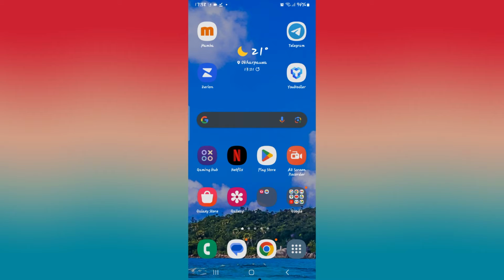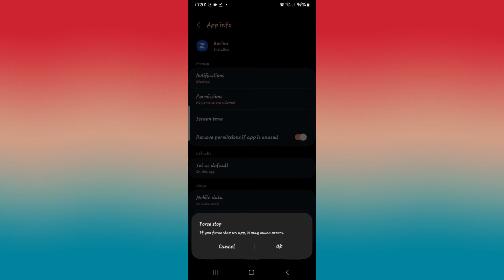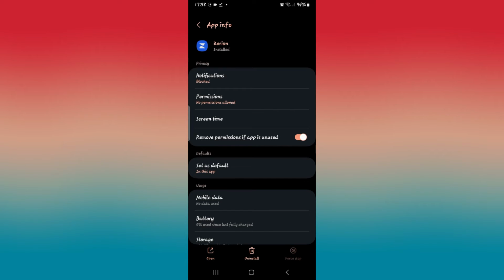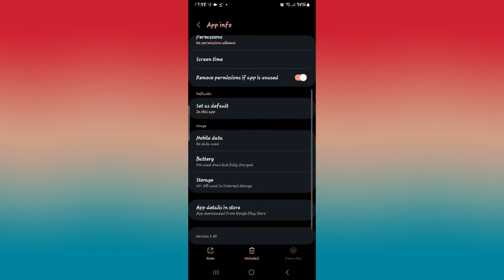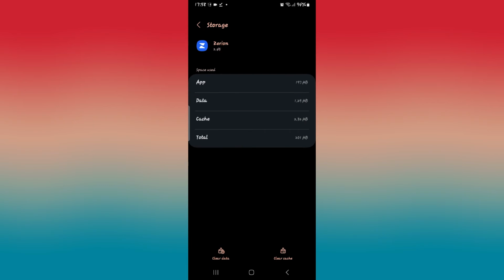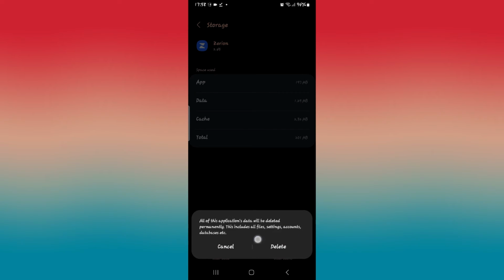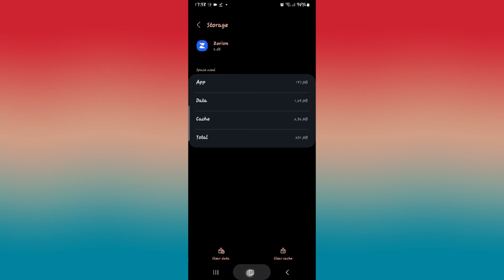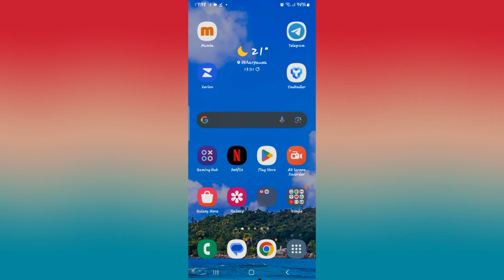How to Delete Zerion Wallet Account 2023?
Are you looking to close your Zerion Wallet account and are unsure where to start? In this comprehensive tutorial, we'll walk you through the entire process of deleting your Zerion Wallet account, ensuring a smooth and hassle-free experience.

All the video tutorial shown or described on this Channel is for educational and information purpose for the users facing problem with their daily banking or crypto topics. In case of any copyright material found on the video, do stay in contact with us through Youtube.